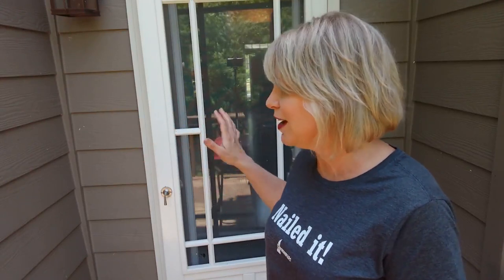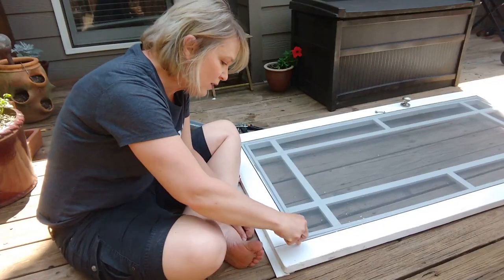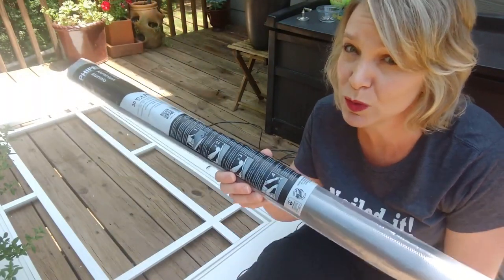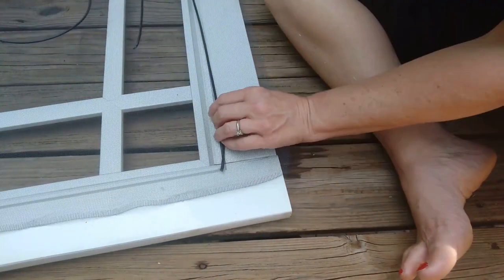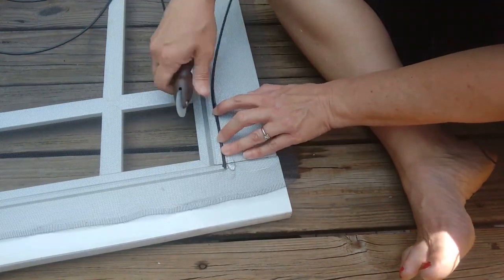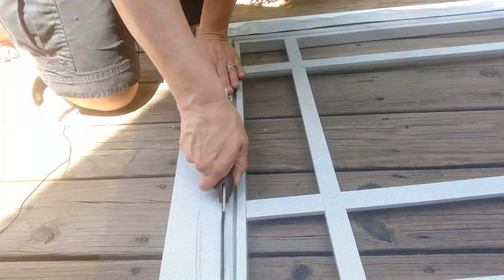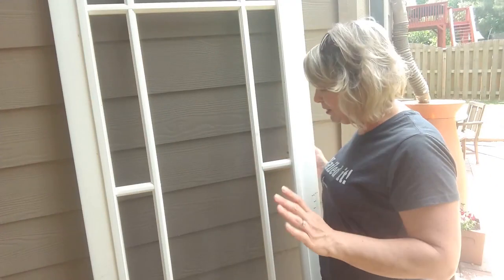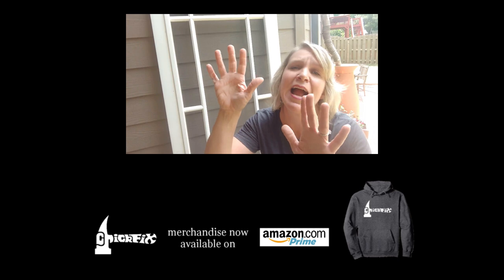Replacing the Screen on a Screen Door or Window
A quick tutorial on replacing the netting on a screen door or window.